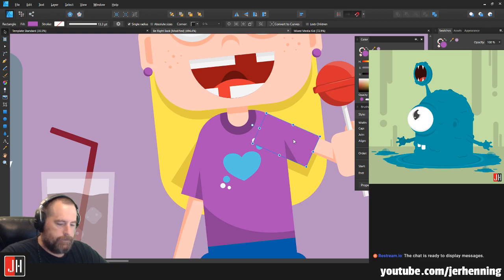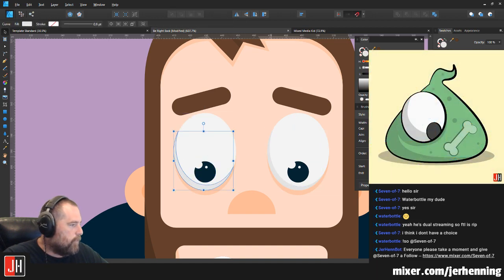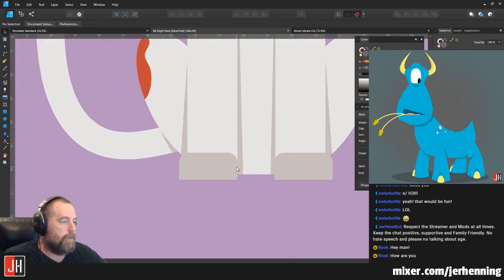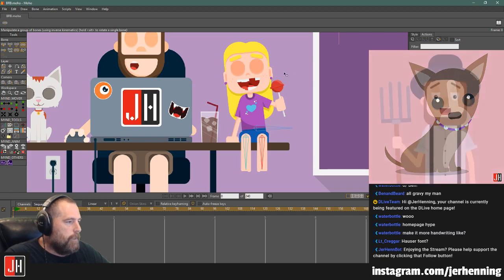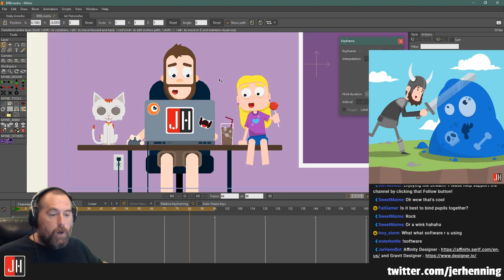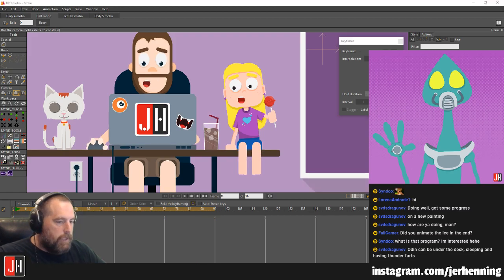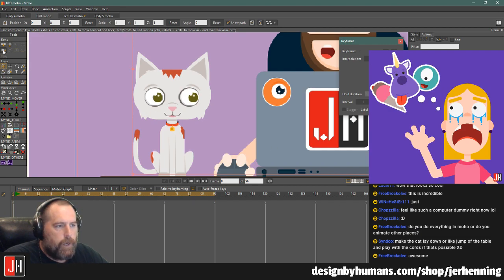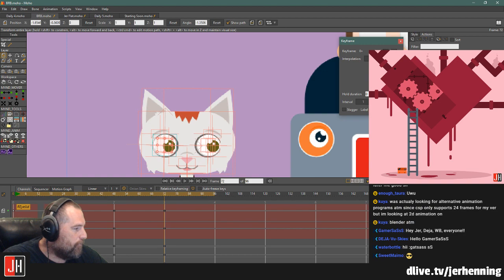Let's make some Vector Art and Animations!